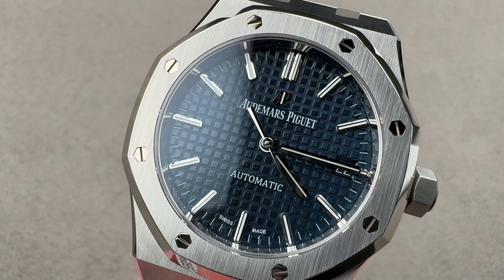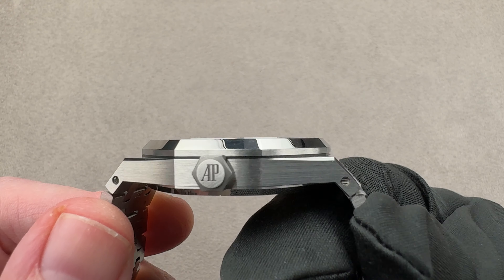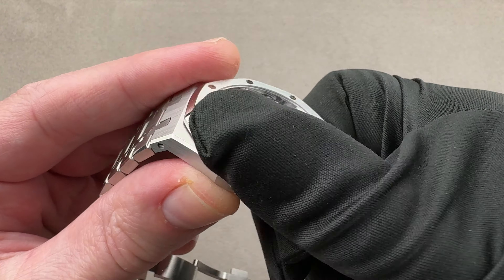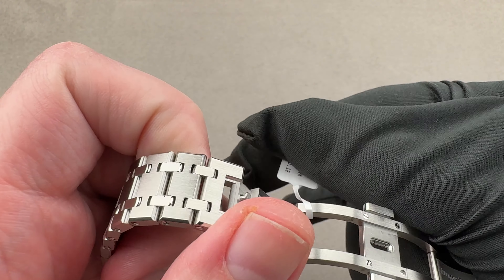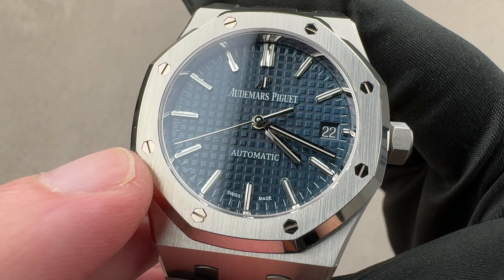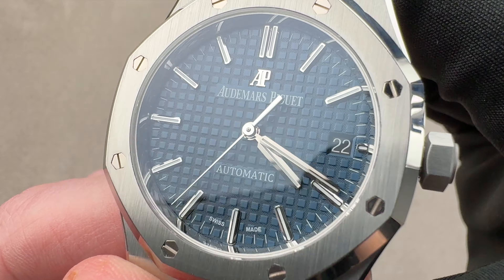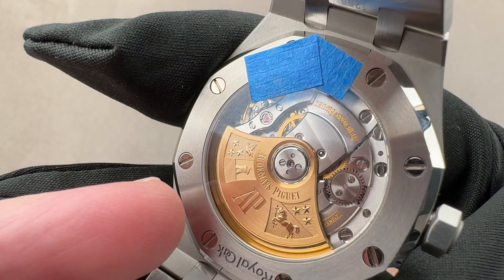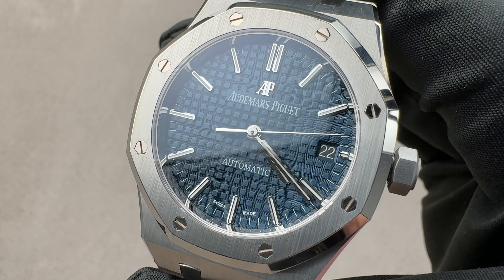Audemars Piguet Royal Oak Self Winding 15450ST.OO.1256ST.03 Audemars Piguet Watch Review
SKU: 4910527

The Audemars Piguet Royal Oak (15450ST.OO.1256ST.03) is encased in 37mm stainless steel surrounding a blue grande tapiserrie dial on a stainless steel bracelet with folding buckle. Features of this Audemars Piguet Royal Oak include hours, minutes, seconds and date.

For complete details, watch the full Audemars Piguet Royal Oak review.